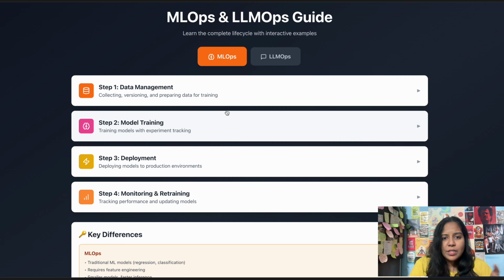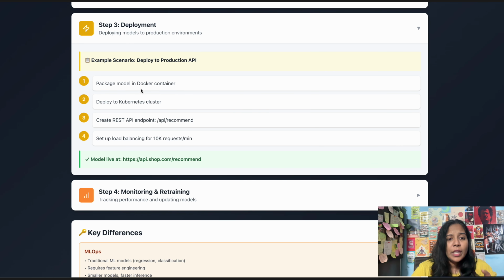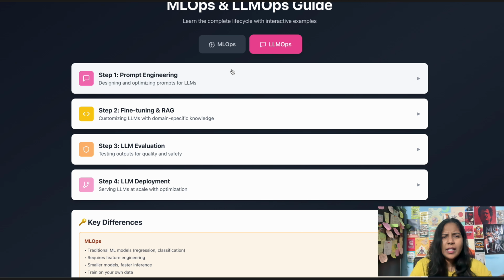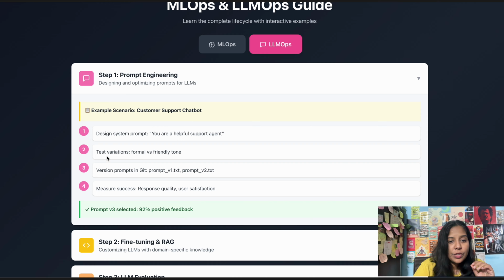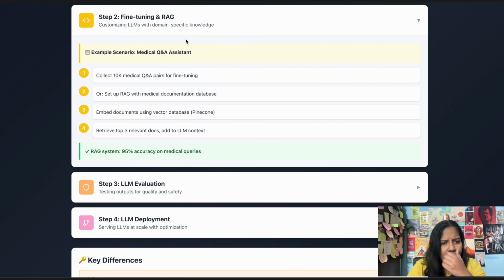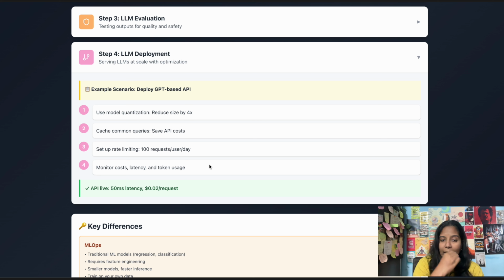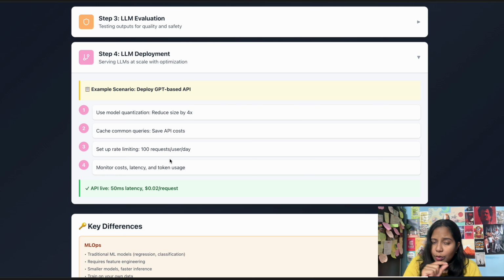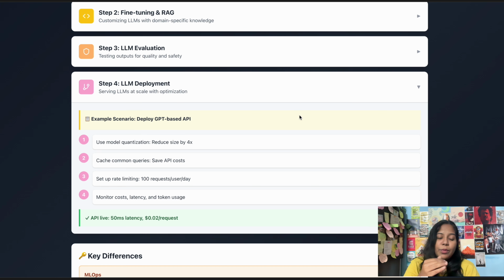MLOps vs LLMOps Explained | Key Differences, Tools & Use Cases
Is LLMOps replacing MLOps? Or do you need both?
In this video, I clearly explain MLOps vs LLMOps — what’s different, what’s the same, and which one you should learn in 2025.

You’ll learn:
✔️ What MLOps is (traditional ML lifecycle)
✔️ What LLMOps is and why it matters
✔️ Key differences: data, training, deployment, monitoring
✔️ Popular tools used in MLOps vs LLMOps
✔️ Real-world use cases & career relevance
✔️ When to use MLOps, LLMOps, or both together

Perfect for ML engineers, AI engineers, data scientists, and anyone building production-grade AI systems.